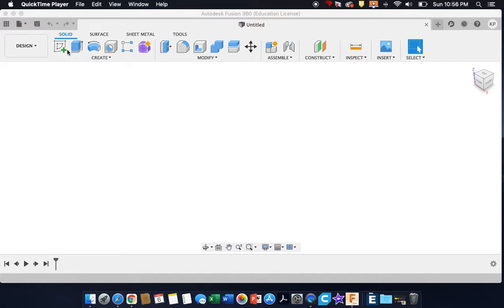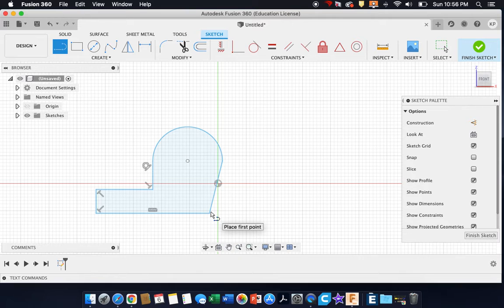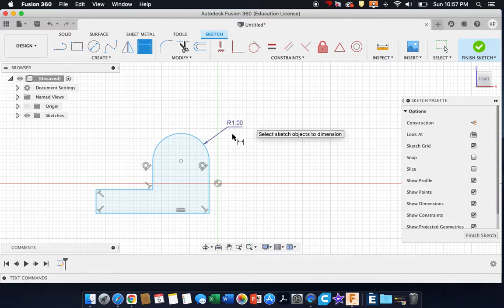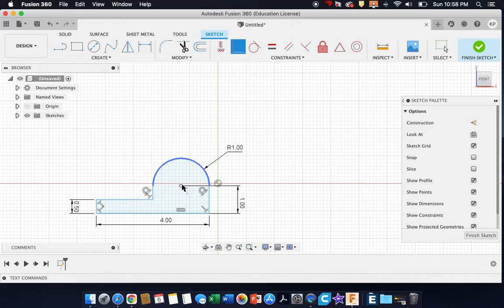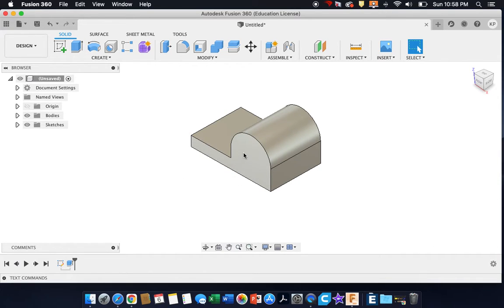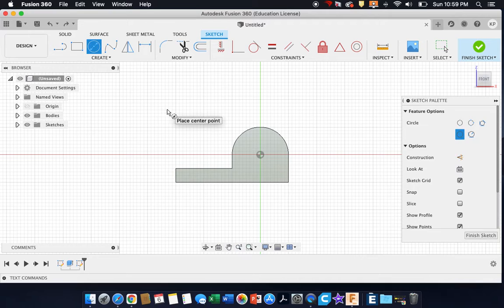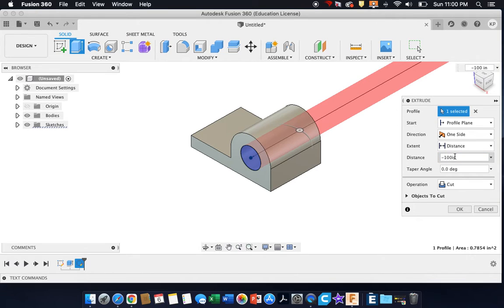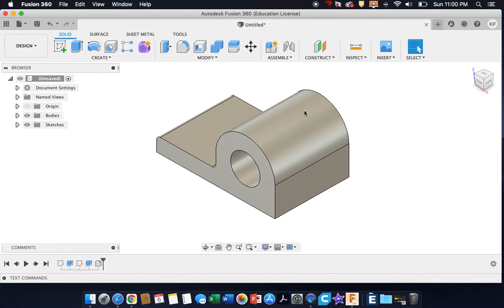TOT Fusion Lesson 4